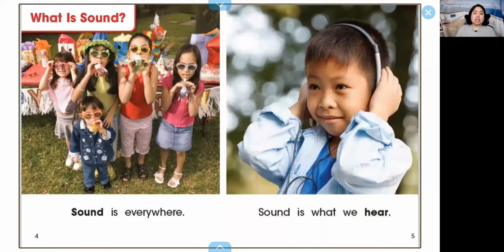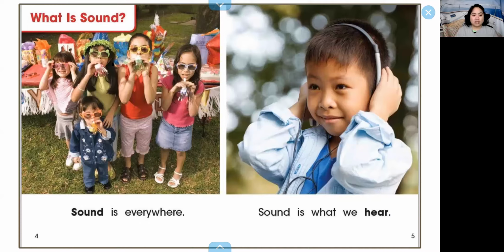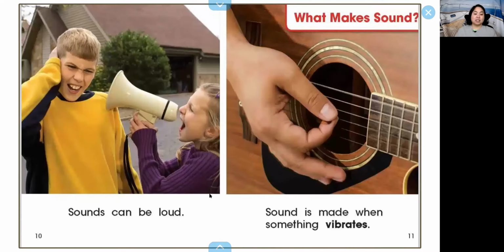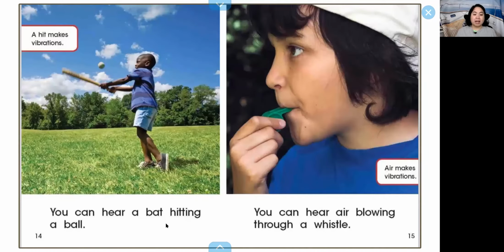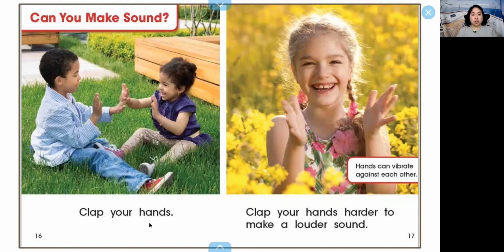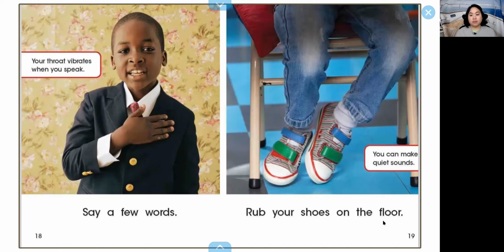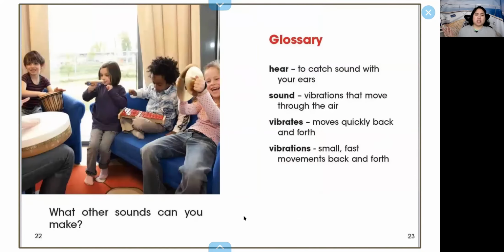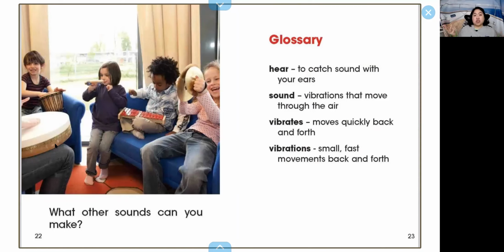Read Aloud: Vibrations Make Sound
A read aloud of Vibrations Make Sound by Jennifer Boothroyd, read by Ms Debby